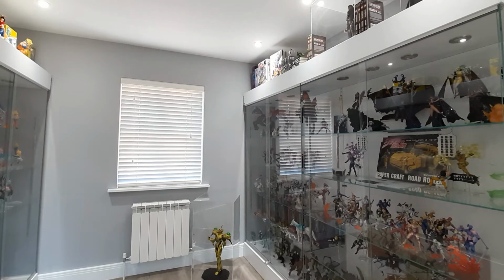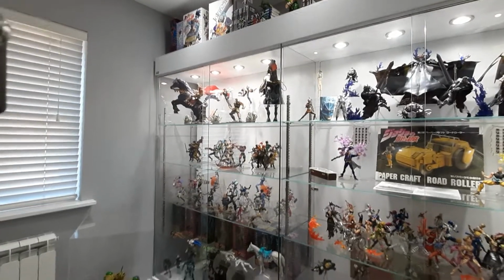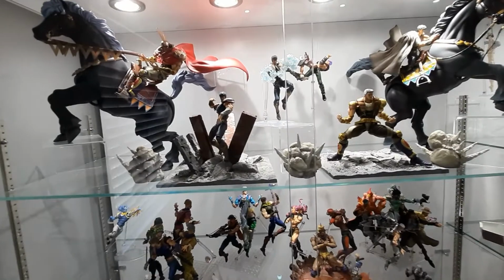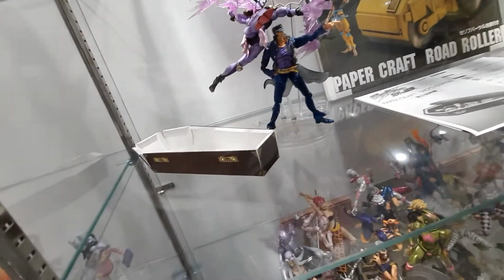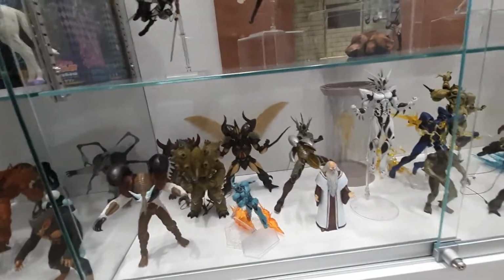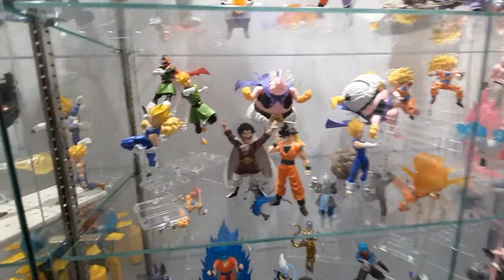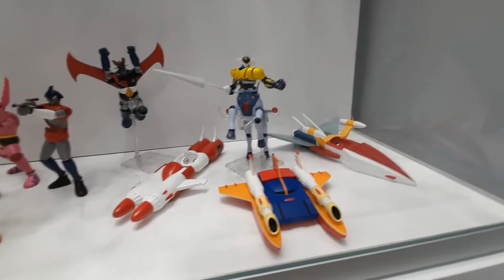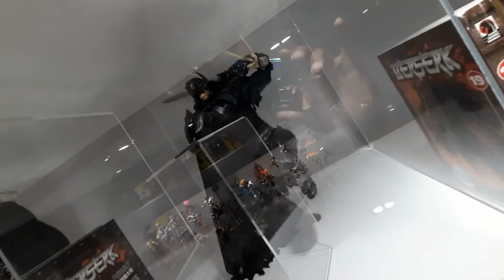I'm Back.....2021 Revival. More regular content to come in future.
Hi guys! After an 18 month hiatus i'm finally back with a new room and new display. Hope you guys enjoy. Please comment if you would like to see any in-depth reviews on figures in my collection.